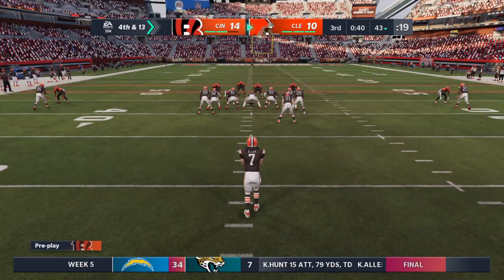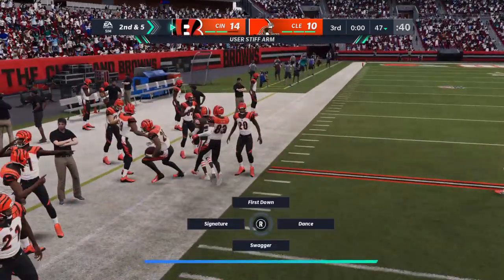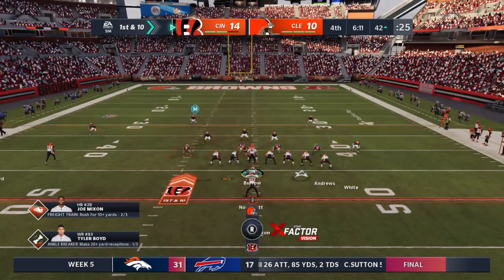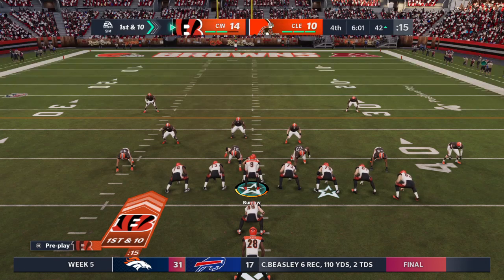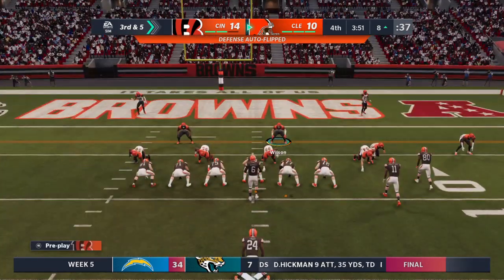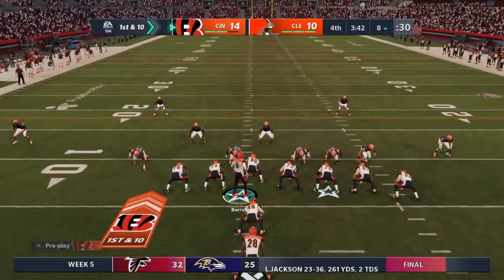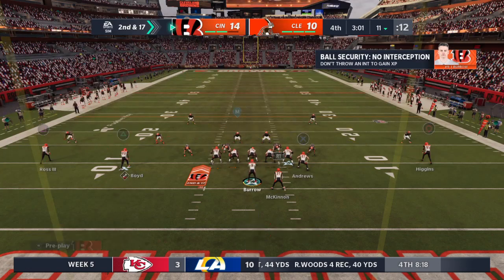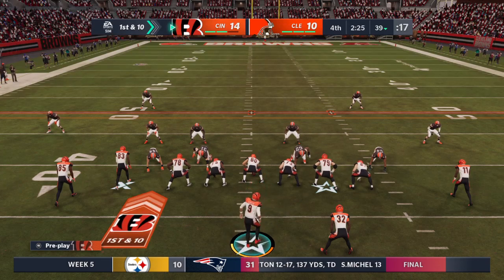Madden NFL 21_20230213030156